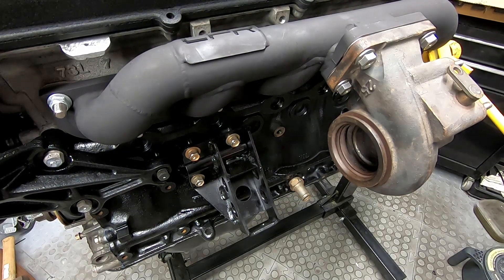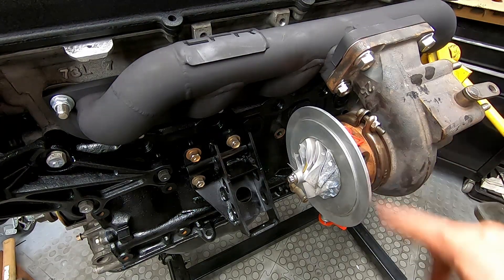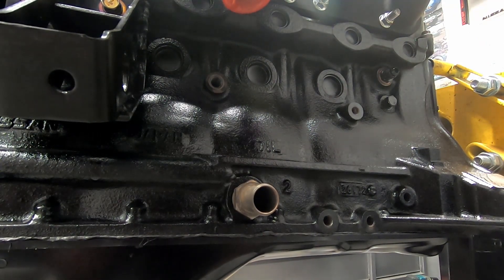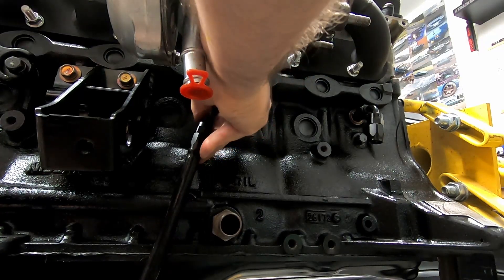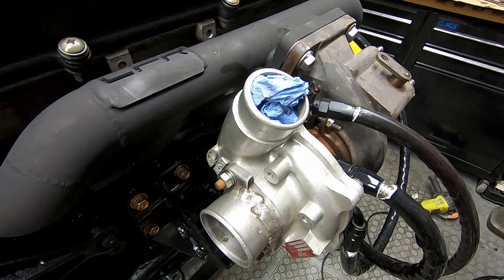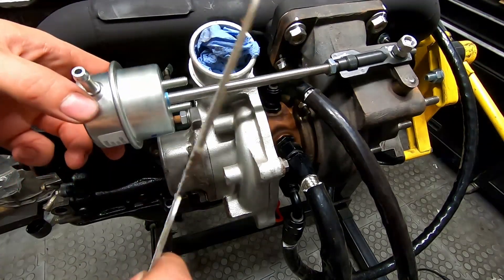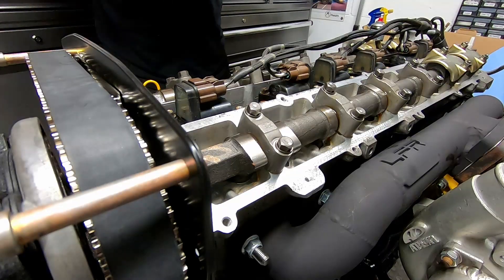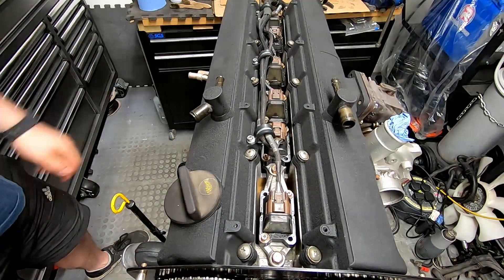RB20DET Rebuild (Part 5) Apexi Turbo Install -- 350-400bhp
Part 5 of RB20DET rebuild.

In this video we mount the Apexi AX53B70 turbo on the engine, make oil and coolant lines to suit the fitment, make a bracket to mount the holset wastegate actuator and reinstall the cam covers.